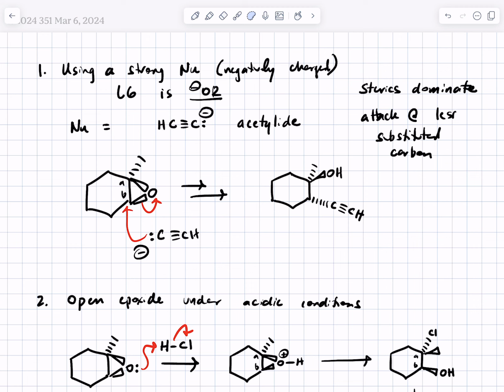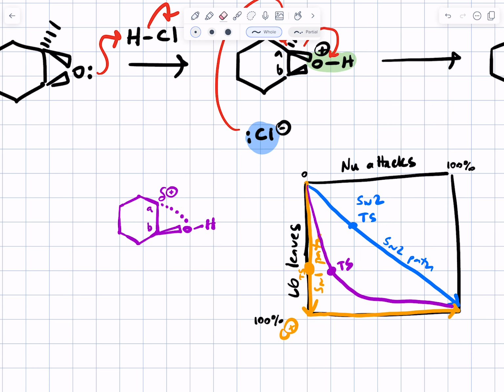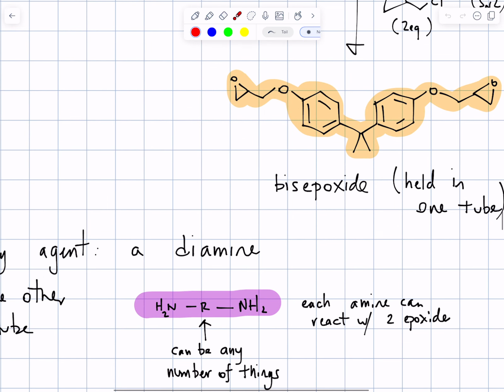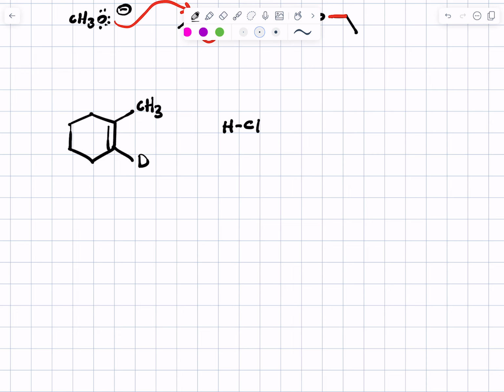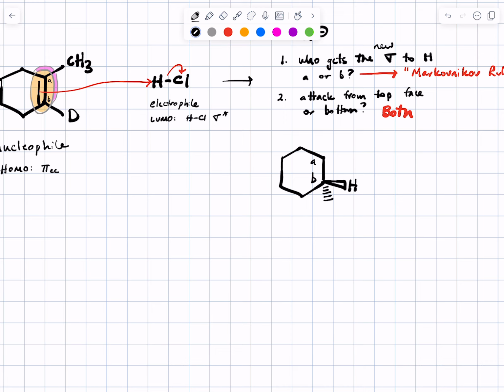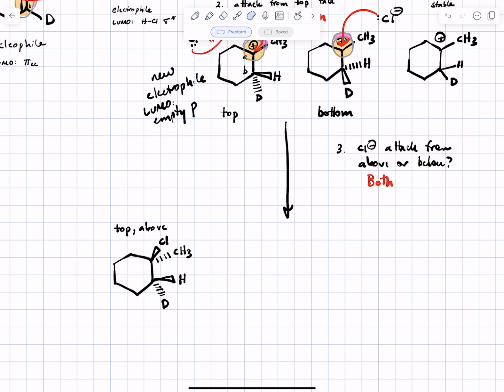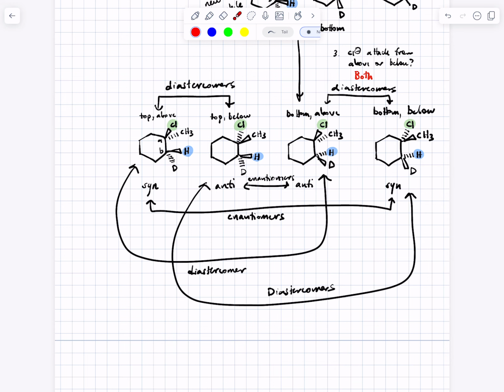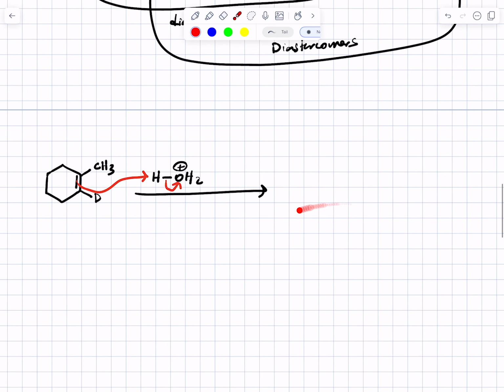W2024 351 L25 Chapter 10.1 Mar 6